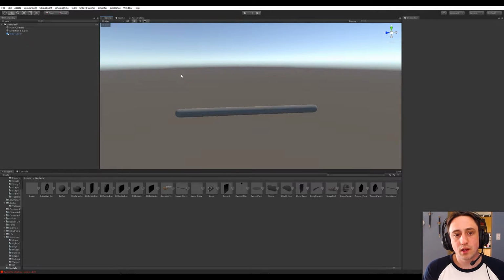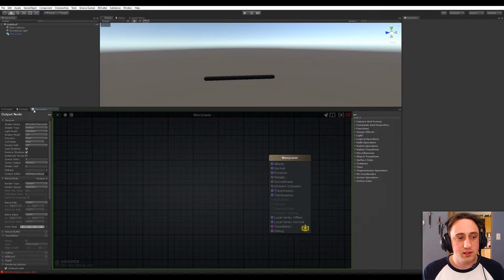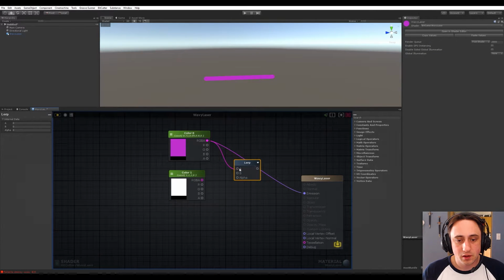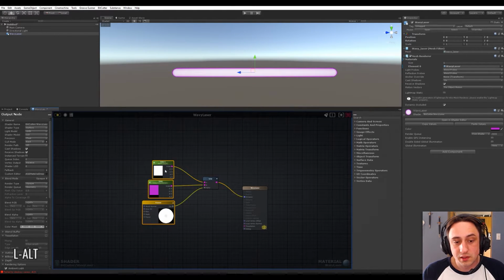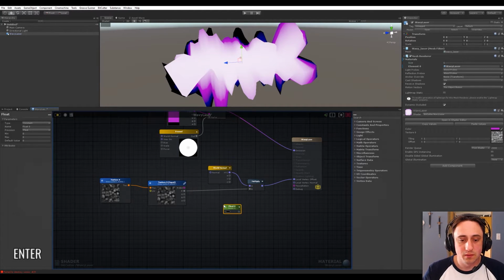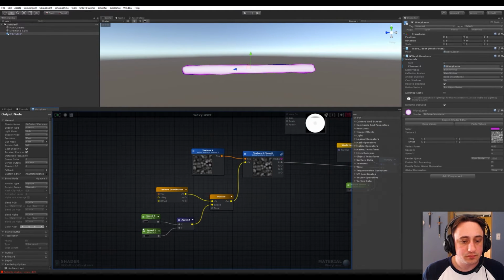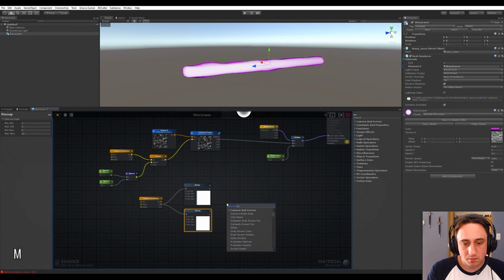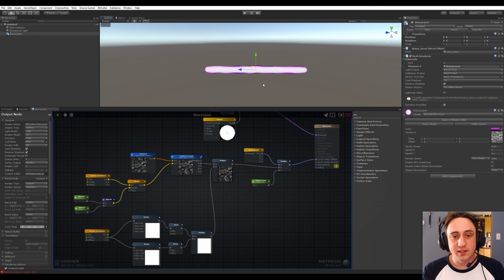Wavy Laser Effect in Unity - Part 2 of 2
Part 2 of 2 - Intermediate
In this video we learn to create a wavy laser effect that can be used in games as any type of effect from weapons to UI.

Software I am using in this tutorial...
Maya (Can also be done in Blender)
Unity
Amplify Shader Editor (Can also be done with Unity Shader Graph)

In part 2, with our model imported into Unity, we can create the material and shader using Amplify Shader Editor.  As an alternative, the effect will translate well to using Unity Shader Graph.